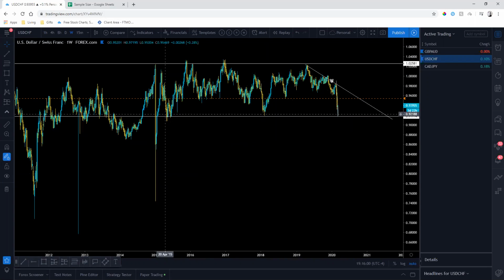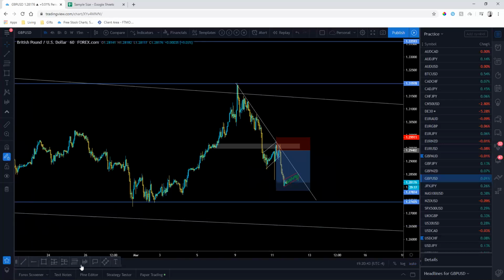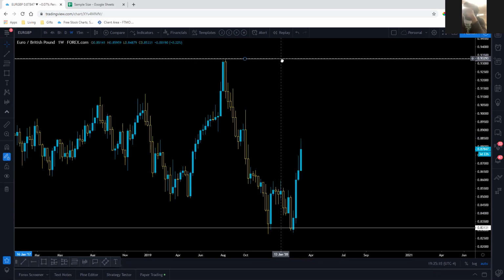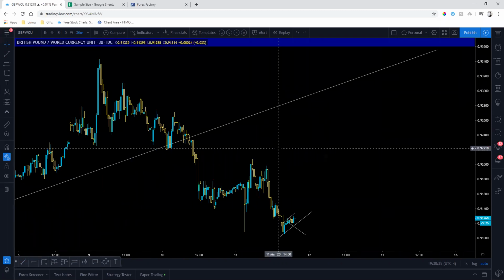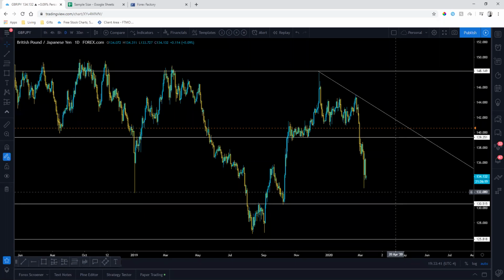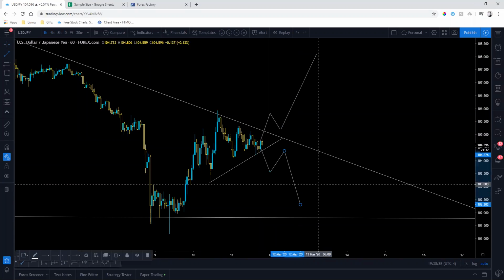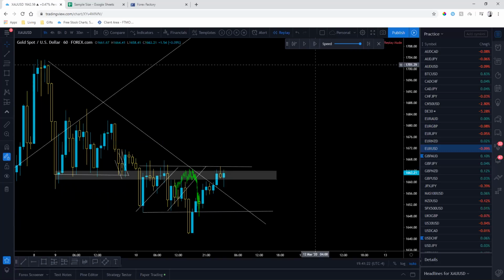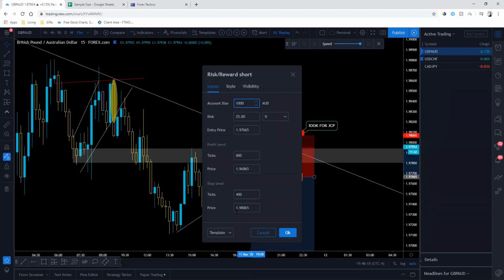D4X Market Overview 3/11/2020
Wednesday Night Market Outlook